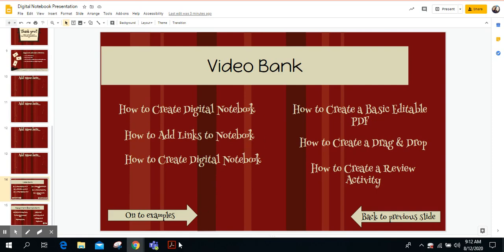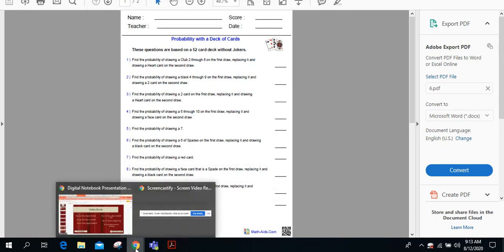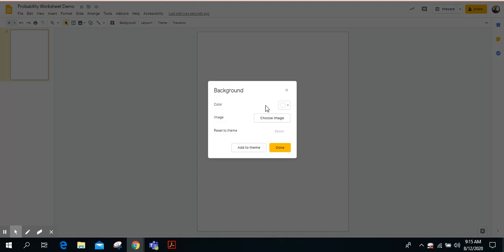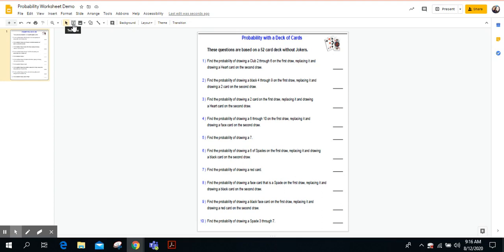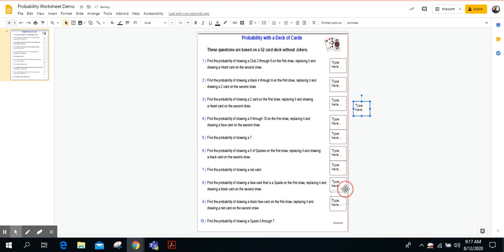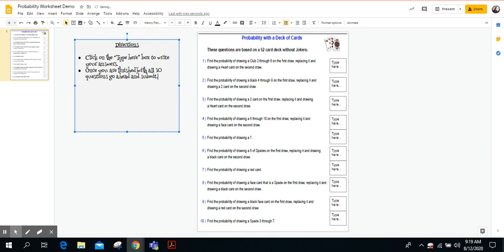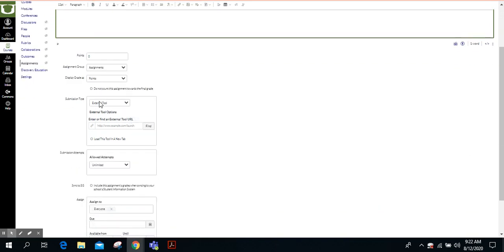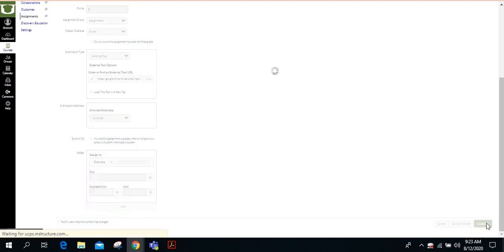How to add text boxes to a pdf assignment